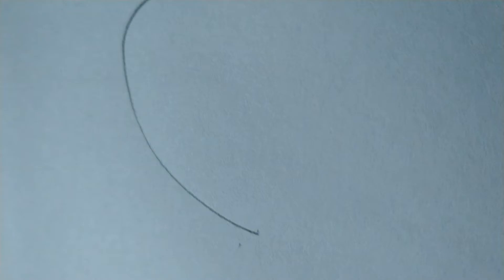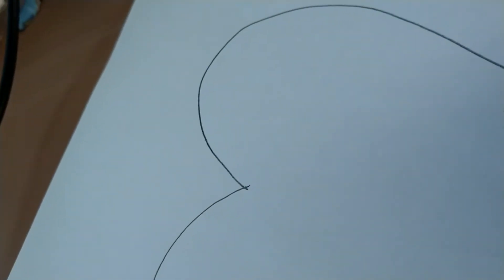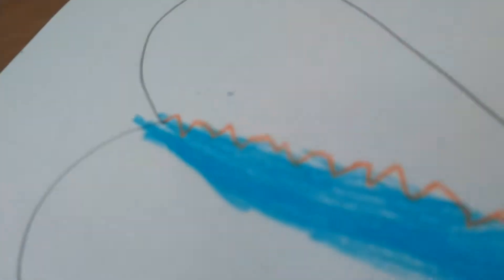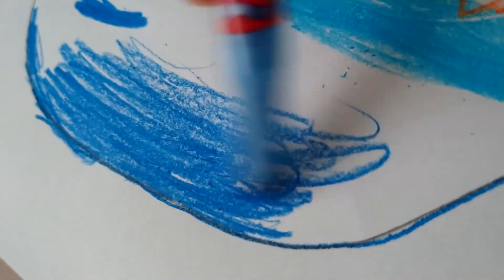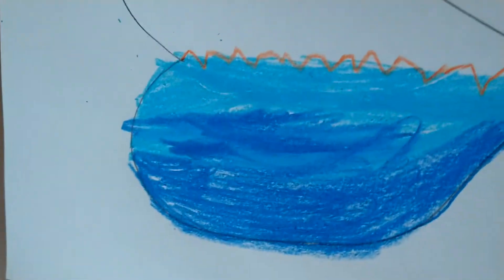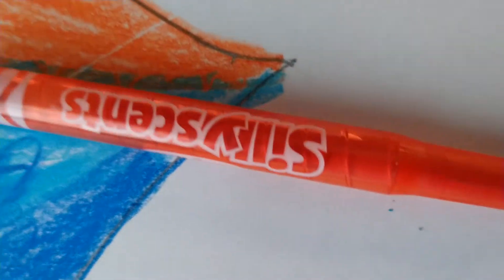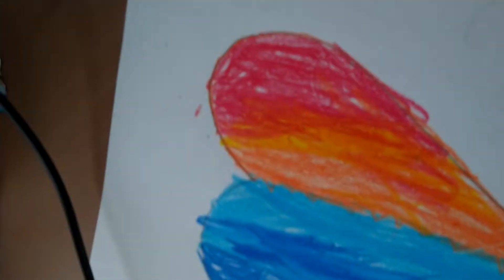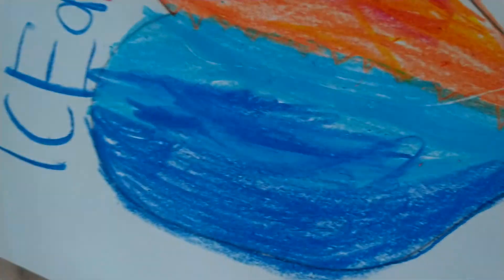Lesson 1 How to color in the lines.👍😀😃😄😁